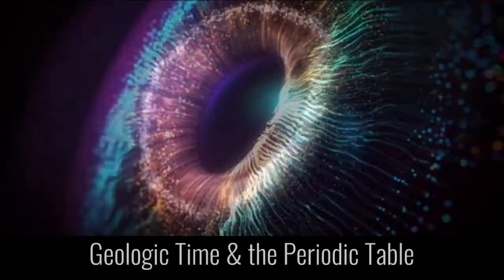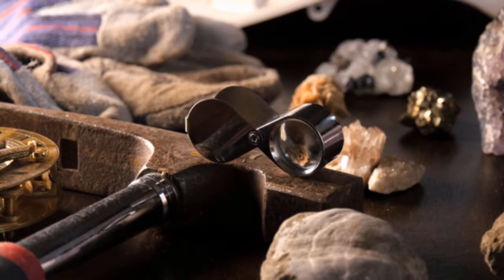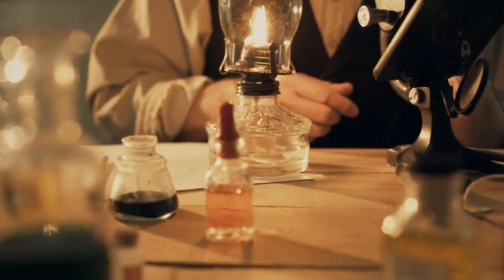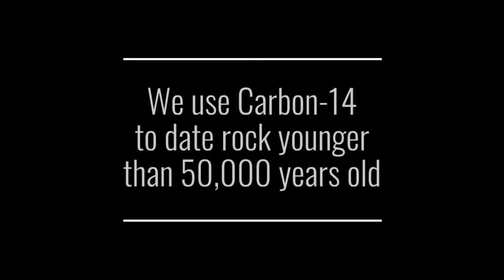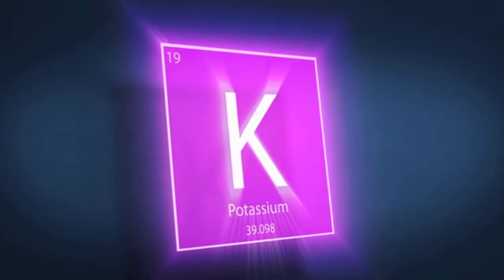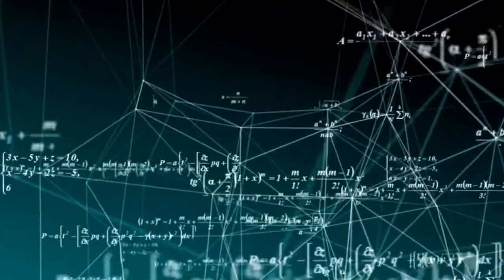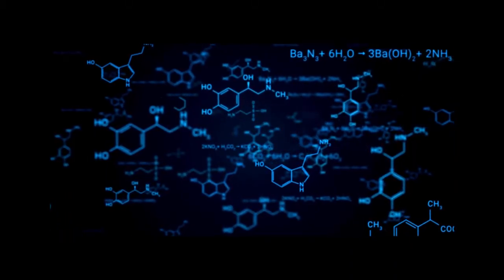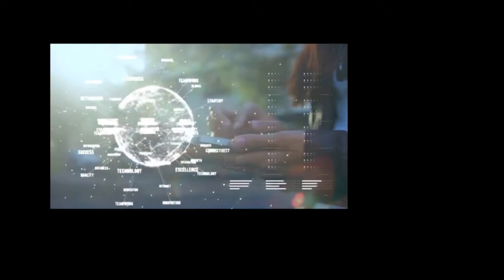Fossil Huntress Podcast: Geologic Time / Episode #61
Part of our ability to date the rock sequences we see in the world and determine which are older and which younger has to do with simple observation. We see that older rocks contain trilobites and a wee bit above those we see ammonites, then clams and oysters in newer sediments. For a long time, this simple observation held us in good stead. We had a relative timescale for the Earth and this allowed us to piece together the biologic and geologic picture much clearer.

To understand and date rock in absolute terms required advances in science, in chemistry in particular, that we achieved in large part by 1895. This was the beginning of our understanding of distinct elements and the periodic table of elements. To many, the table is a memory of science classes from our youth and long forgotten. But in the period table, we find both the tremendous history of human achievement and the aha moments that help us to understand simple yet complex concepts like radioisotope decay — the genius tool we use for the absolute dating of rocks and fossils.

To that end, I highly recommend Sam Kean's book, The Disappearing Spoon. It is a tasty romp through madness, love and the history of the world through the eyes of the periodic table. You may find that within the stories that the table becomes more real for you and that the mysteries it holds are more easily within your grasp.